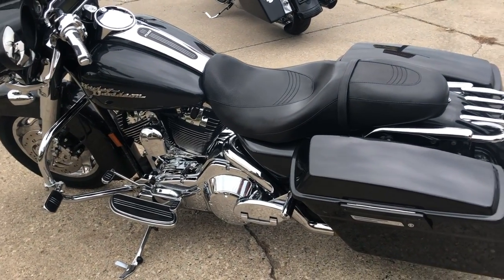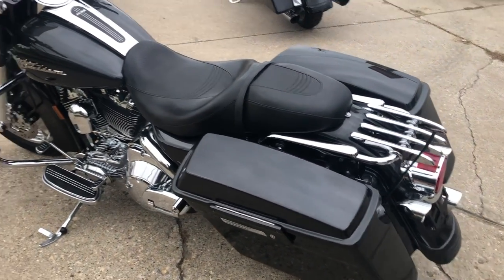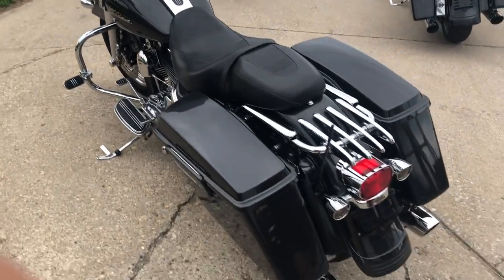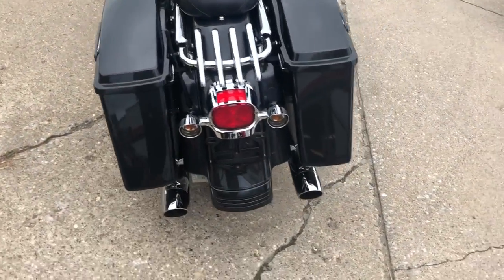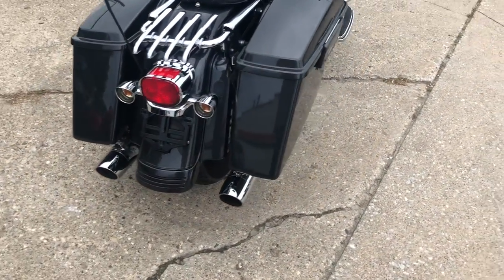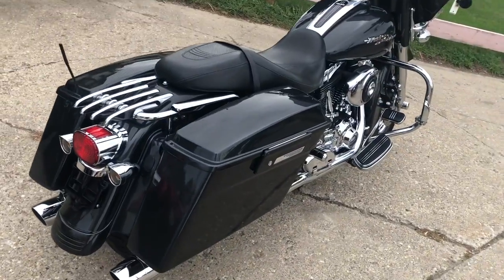2006 HARLEY FLHXI FOR SALE IN MI U6550